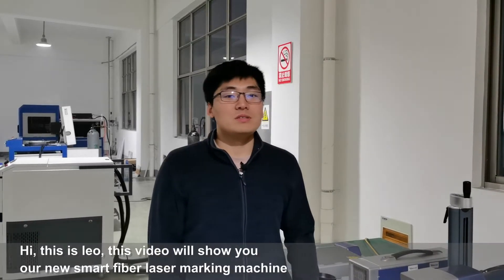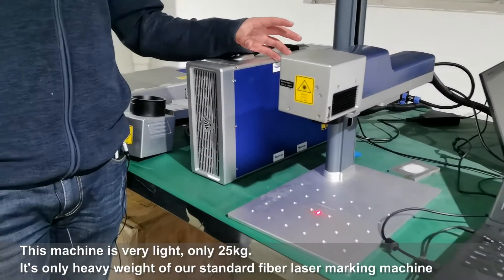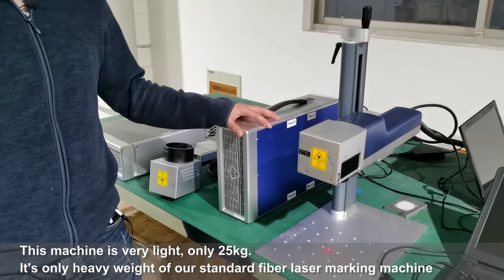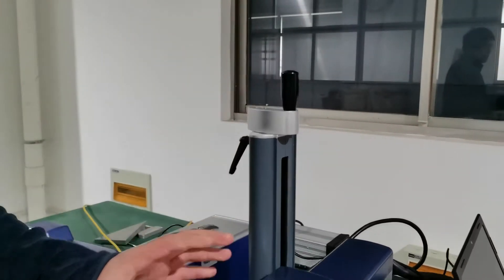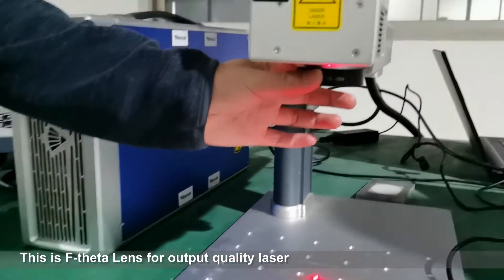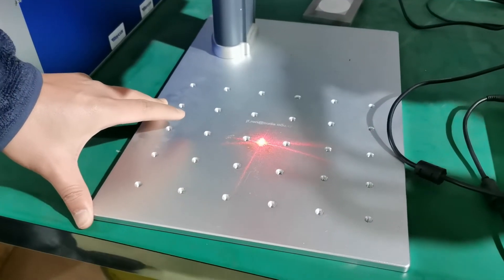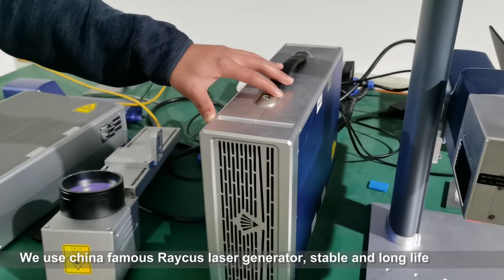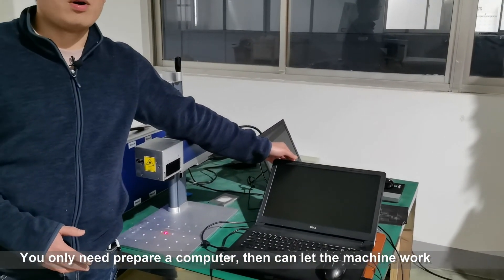Welcome To HeatSign 20W | 30W Smart Mini Fiber Laser Marking Machine!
This is our new 20W /30W hot sell smart mini fiber laser marking machine. The good thing about this machine is, it is smaller than a standard machine and weighs no more than 25Kg.

The configuration is very reliable and we use China’s famous Raycus laser generator. It is stable and carries a long life.

You only need to prepare a computer and connect to the machine, power it and use it.

HeatSign Engraving and Marking Systems can offer a full range of laser engraving machines, MOPA laser marking machines, Dot Peen Marking machines, and mini laser engravers. All of our machines are equipped with the latest state-of-the-art technology. This makes them possible to customize as per your need.

skype: rexhang
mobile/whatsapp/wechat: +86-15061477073